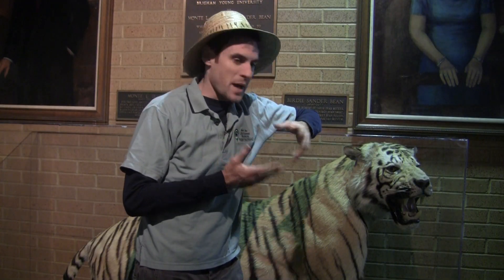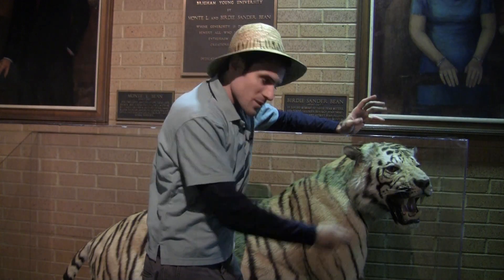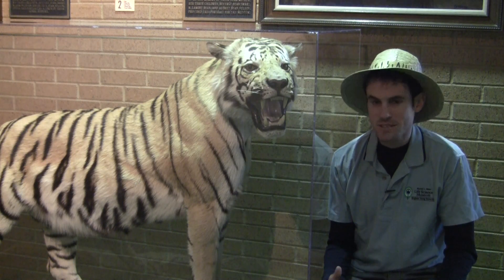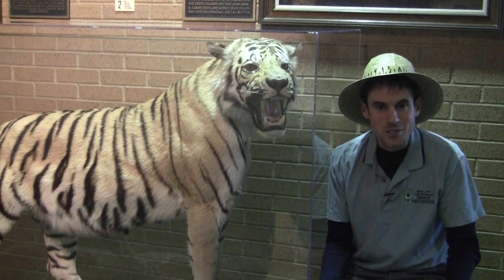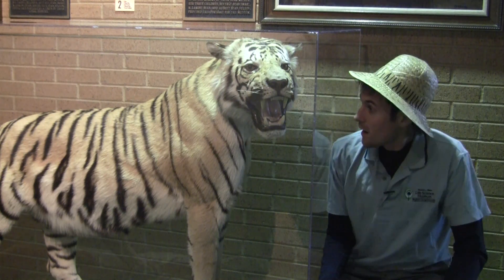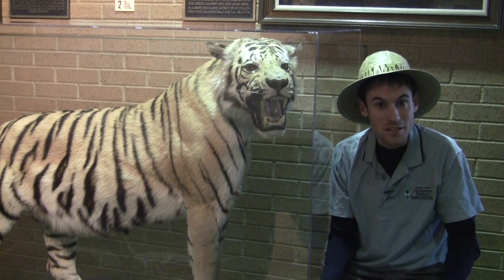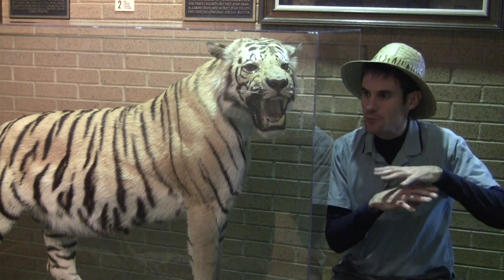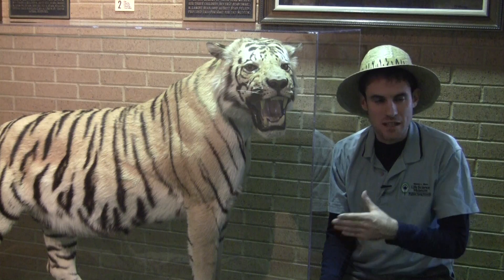Bengal Tiger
Eduator Matt Meese describes various adaptations of some of the animals on display at the Bean Life Science Museum at BYU.